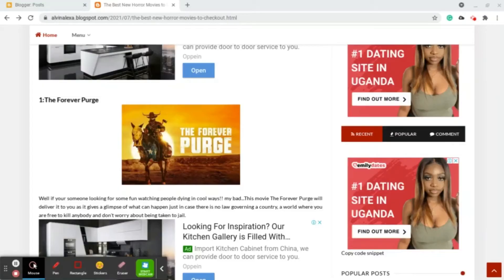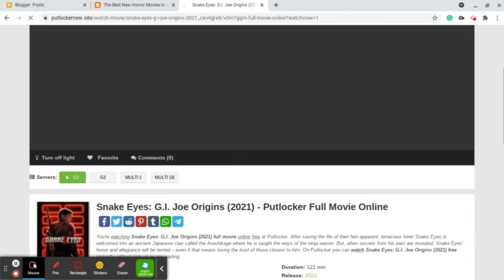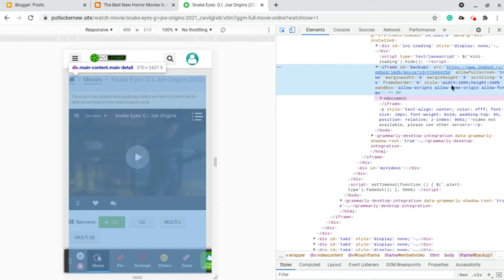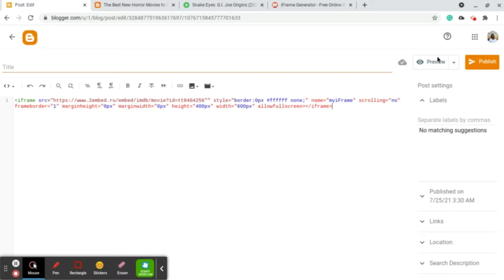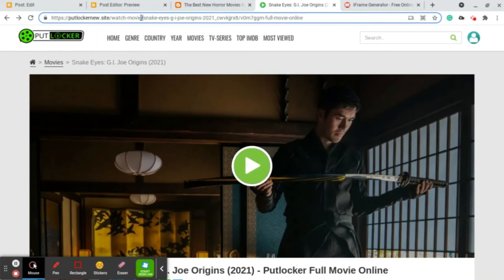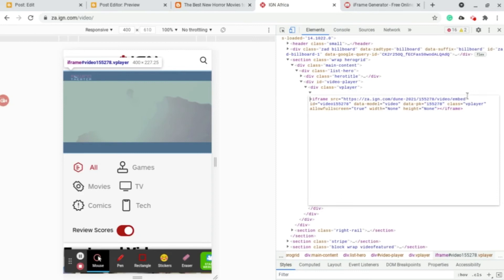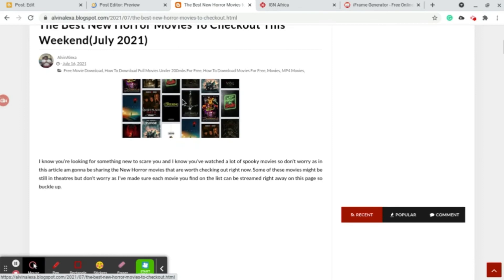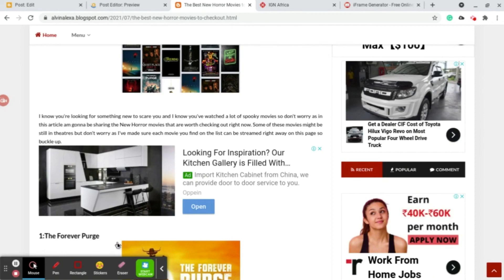How to get any video embed code from a website-Fast way to Do it Step By Step 2022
In this video, I'm gonna be teaching you how you can embed videos from other sites to your website. Here is the summary of the whole process.
1:Open chrome browser
2:Open the source Code of the website
3:Look for the Video iframe
3:Copy the video link in the Iframe
5:Generate the iframe
6:Copy the iframe generated
7:Paste the Video to your blog and it's done

Now to open developer tools you click CTRL+ShIFT+L
To select an Element press CTRL+SHIFT+C
The good this can work on other sites like youtube, Vimeo, Facebook and many others